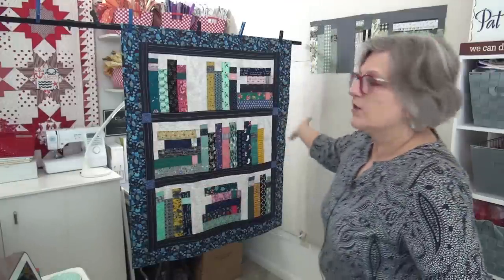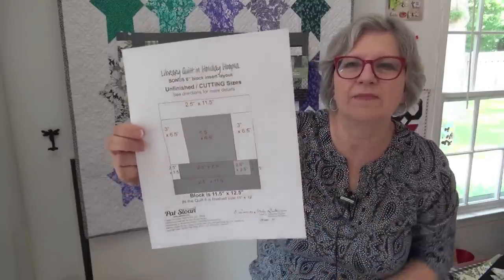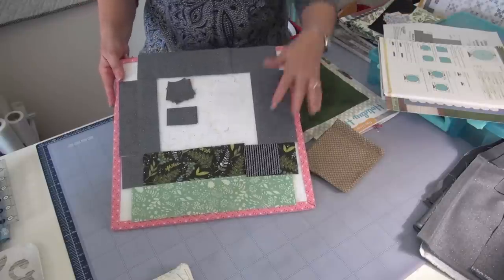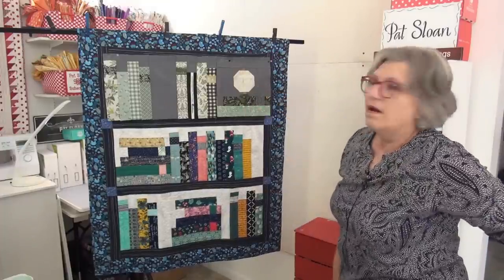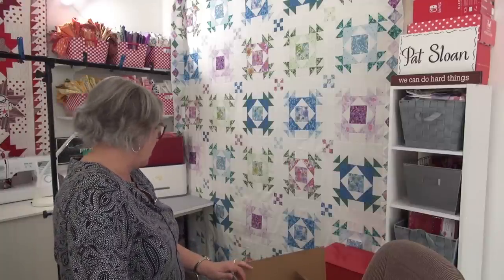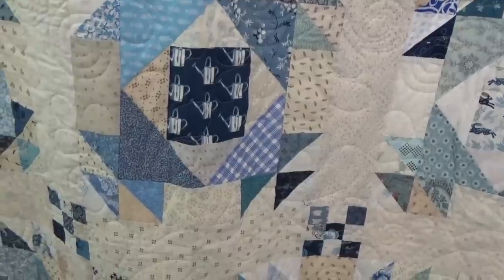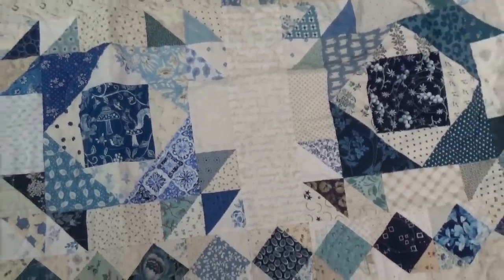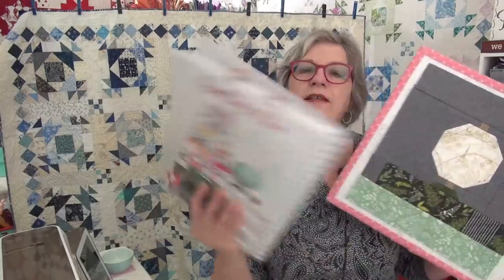🧵 Harrisonburg Fundraiser - Wendy’s Quilt! And the library quilt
::Library Quilt in my Holiday Hoopla
Enter events at :
Virtual Show and Tell
Fill out the Form with a $5 submission fee

::Quilt behind me on back side of the table is Summer starlet